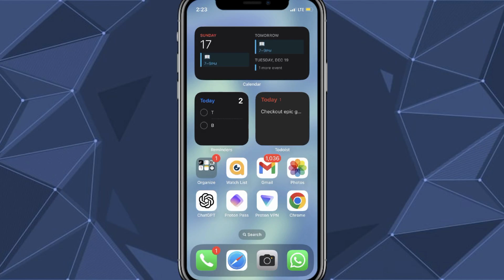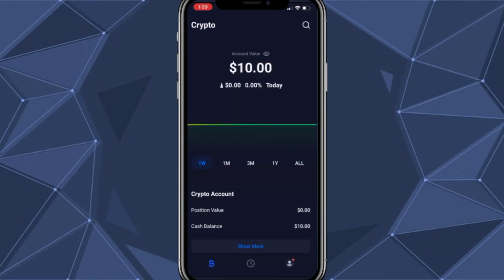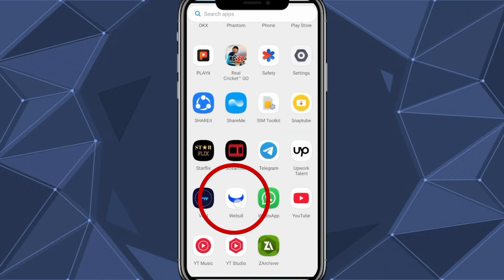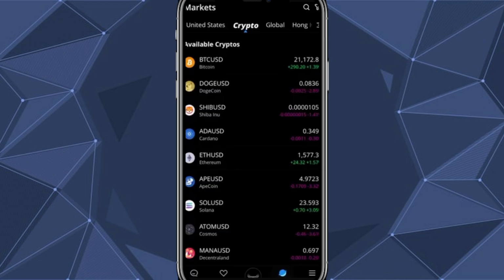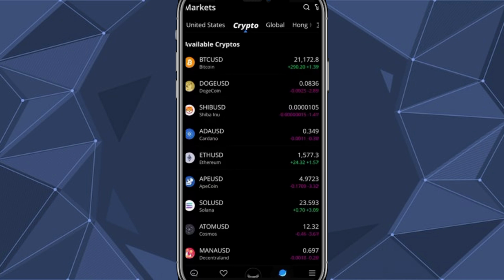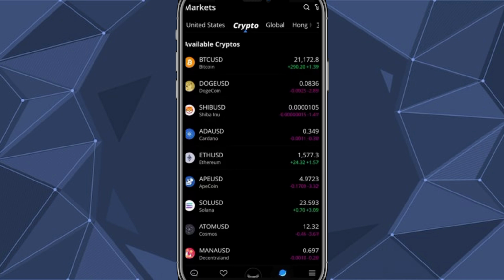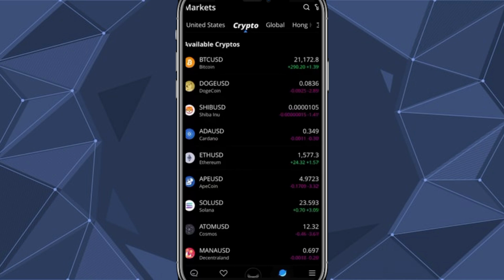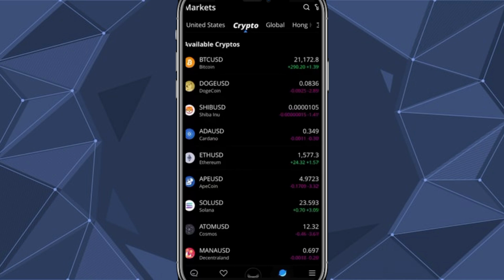HOW TO BUY AND SELL CRYPTO ON WEBULL 2026 (QUICK GUIDE)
In this comprehensive tutorial, you'll discover how to buy and sell crypto on Webull, a popular trading platform that empowers users to navigate the digital currency market effectively. Whether you're a beginner or have some experience, this video will guide you step-by-step through the entire process of trading cryptocurrencies, providing you with the confidence to make informed decisions.

By the end of this video, you will have a clear understanding of the buying and selling mechanisms on Webull, along with practical insights to enhance your trading skills. Watch till the end to master your crypto trading journey today!